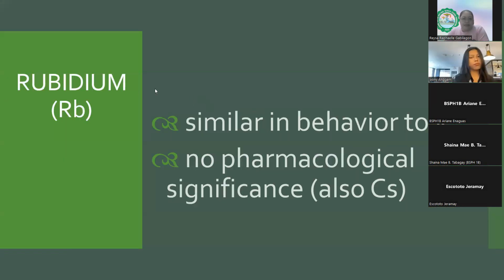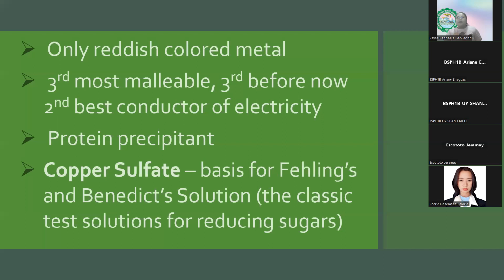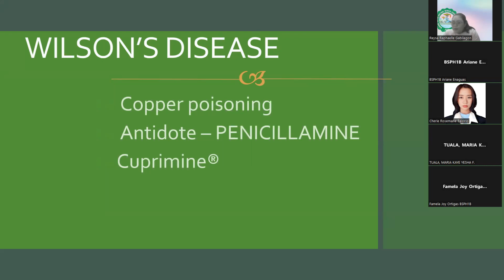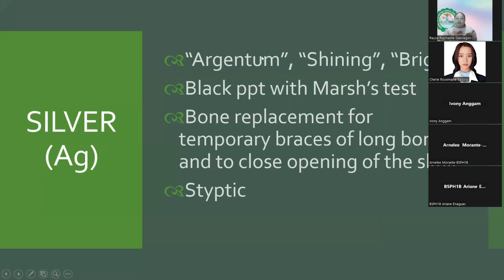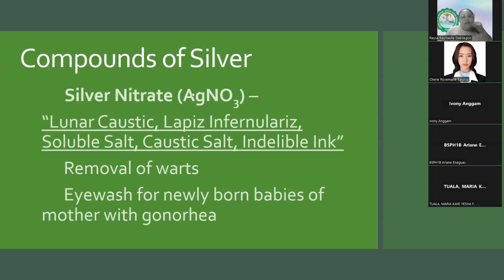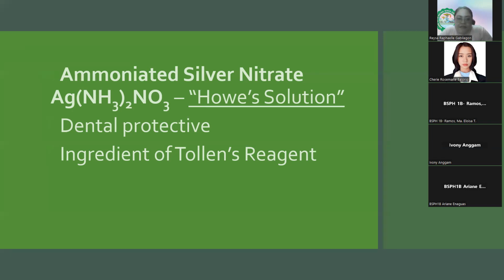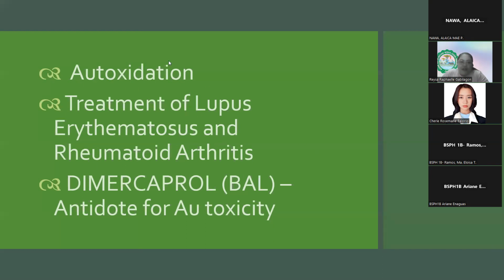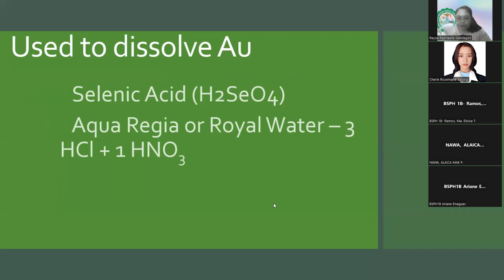Ph113 | Elements 1.6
BSPh 1B